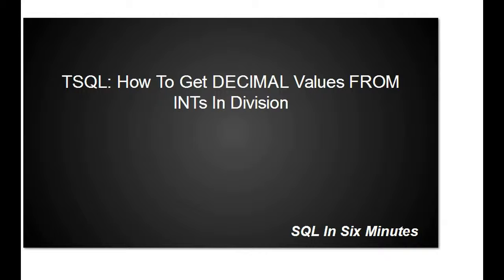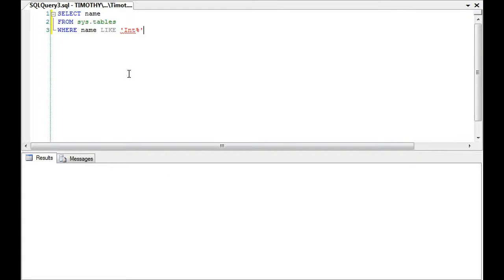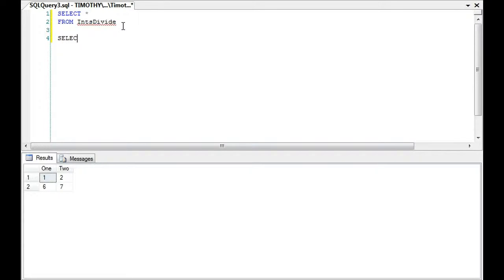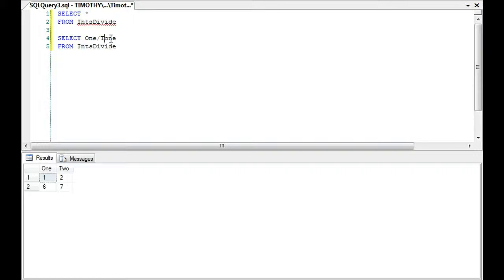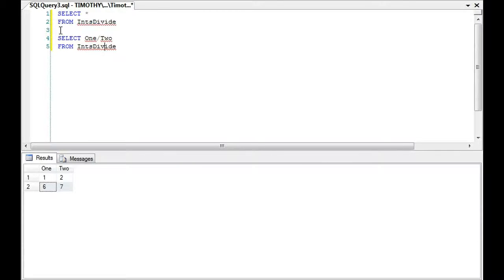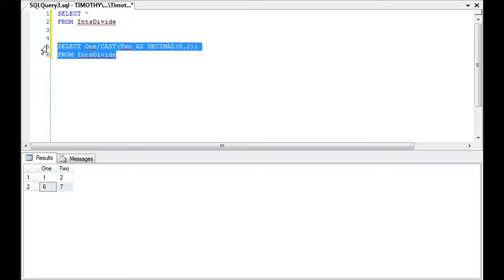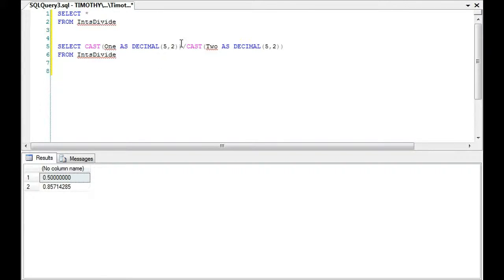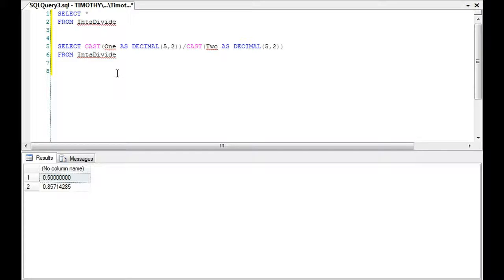TSQL: How To Get DECIMAL Values FROM INTs In Division